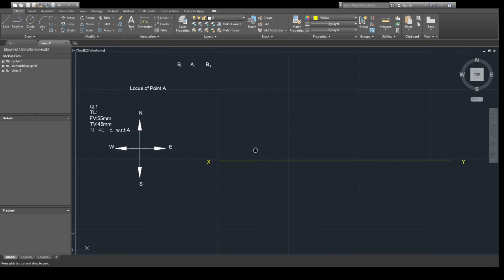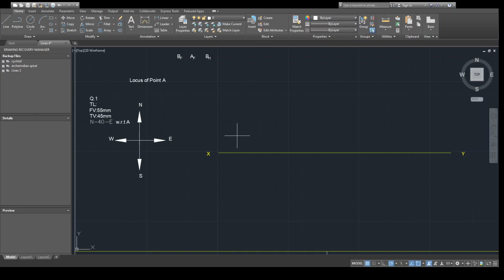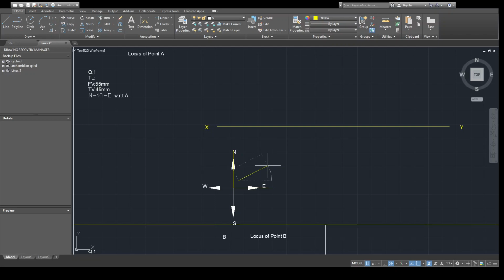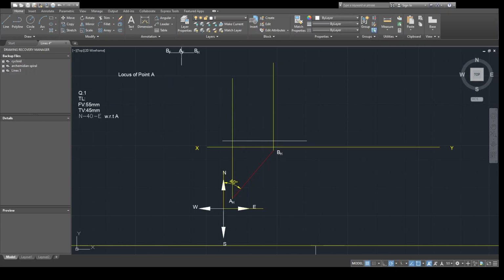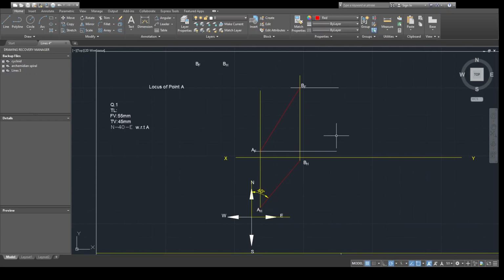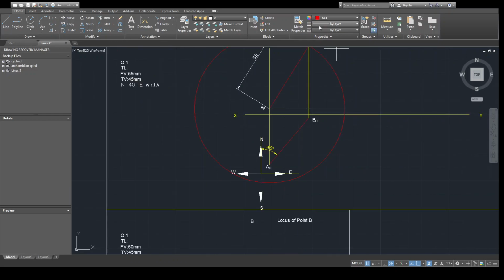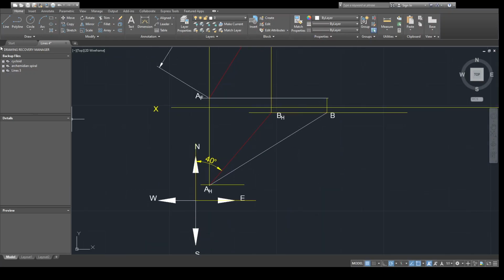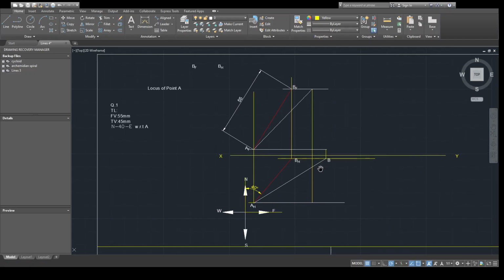Projection of Lines Part 7